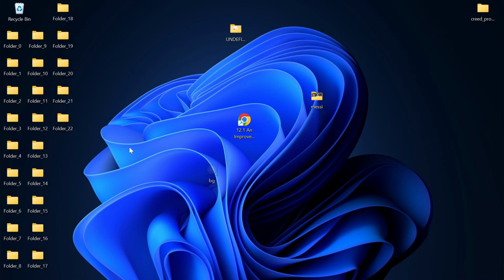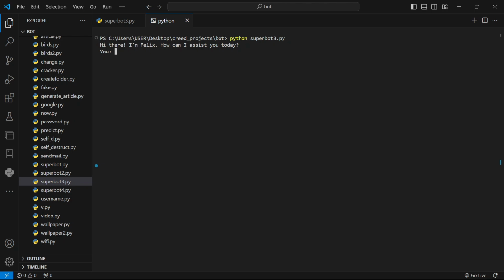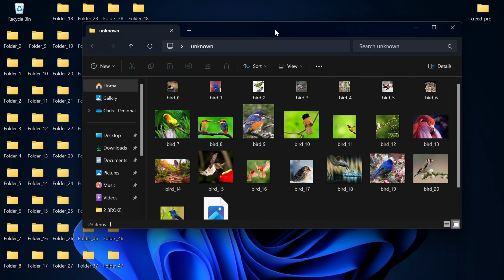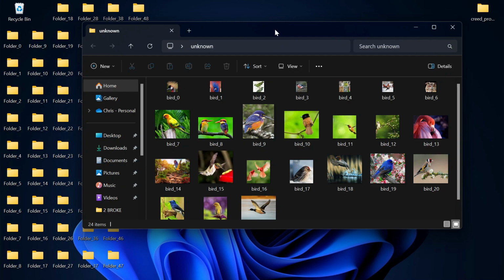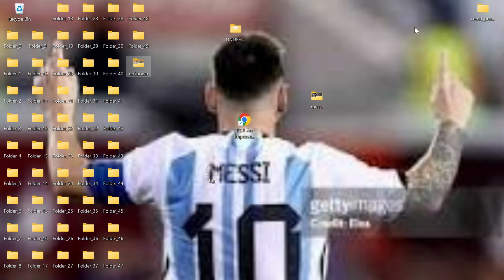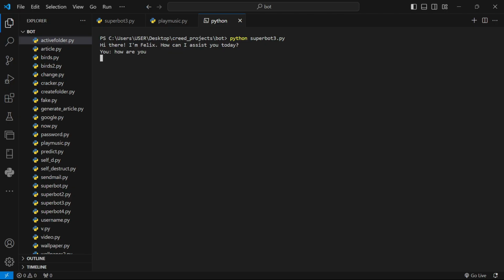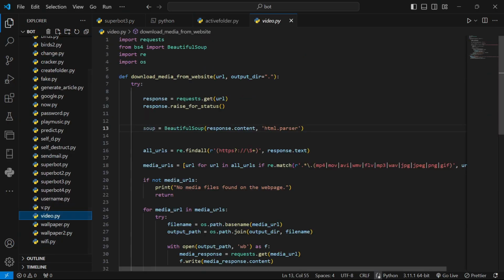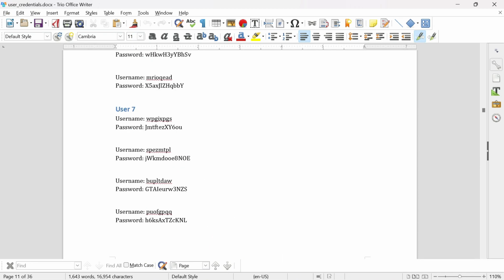The World's Most Destructive Bot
Let's take a look at the world's most dangerous bot and how we can stop it just in case they take over, lol.